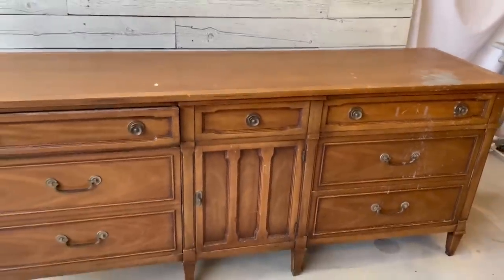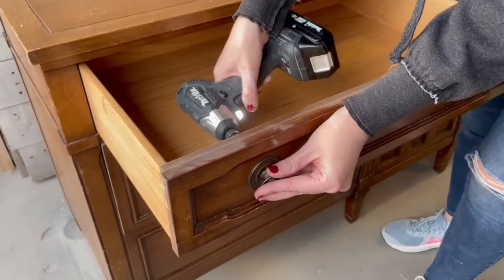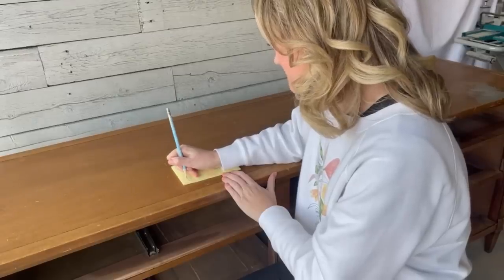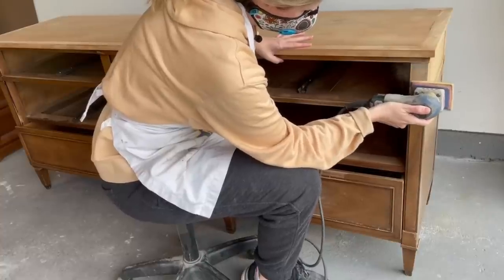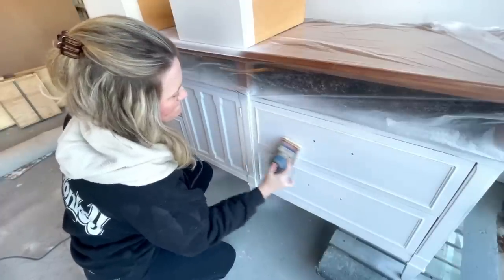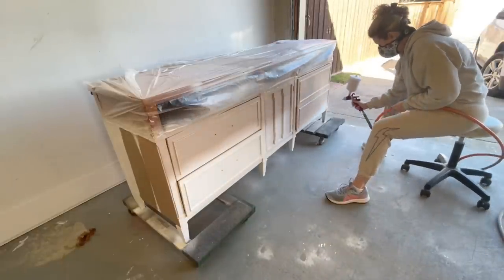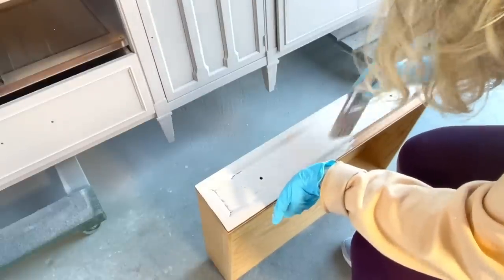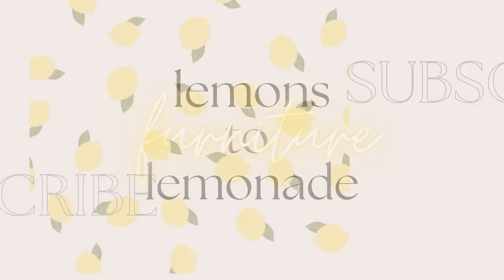Ruined Dresser Gets A Face Lift || Reinventing Outdated, Filthy Buffet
Watch as we take on the challenge of transforming an outdated and filthy buffet into a stunning piece of furniture! In this extreme furniture makeover, we'll show you our step-by-step process and share tips and tricks for reinventing any piece of furniture. Don't miss out on the dramatic before-and-after transformation

My TOP SUPPLY PICKS for starting a furniture business: shorturl.at/asB29
My Paint Sprayer
Best Paint Sprayer if you do not have a large compressor
Save 10% with code: LEMONS
I used the Opulent color Dried Pampas on this flip
Save 10% use code:: LEMONSTOLEMONADEFURNITURE